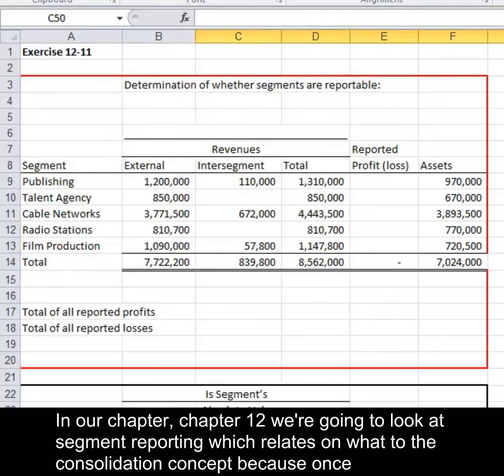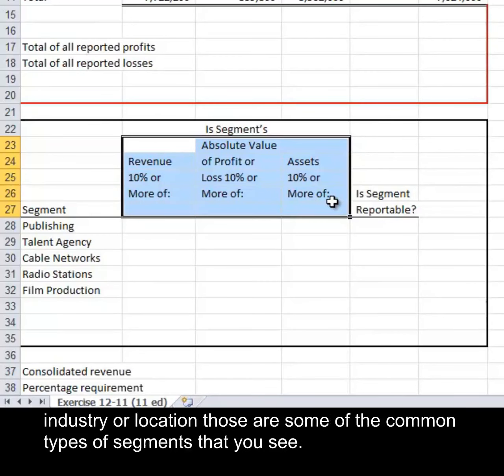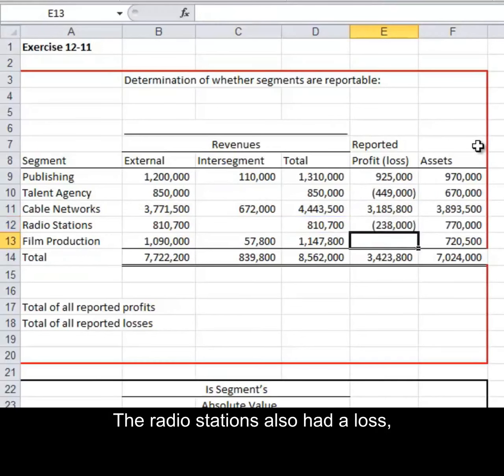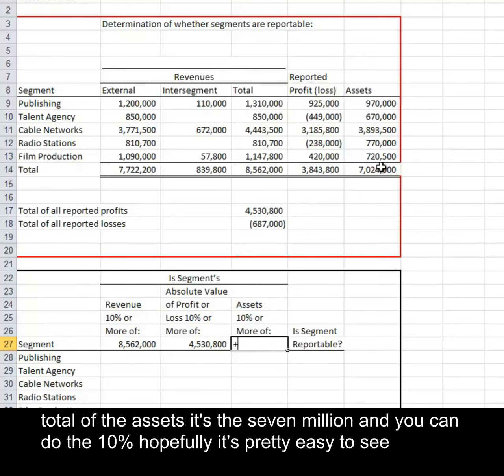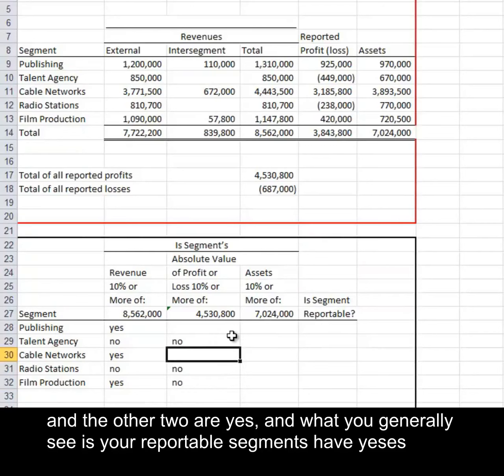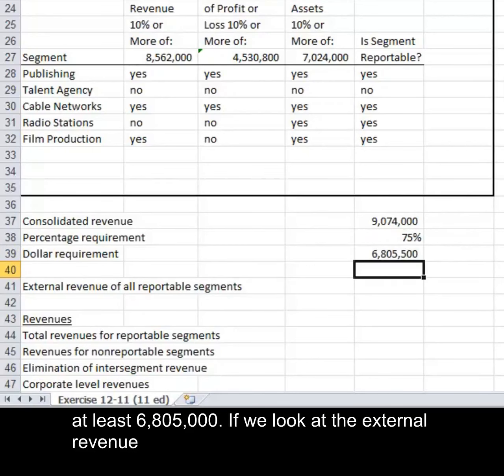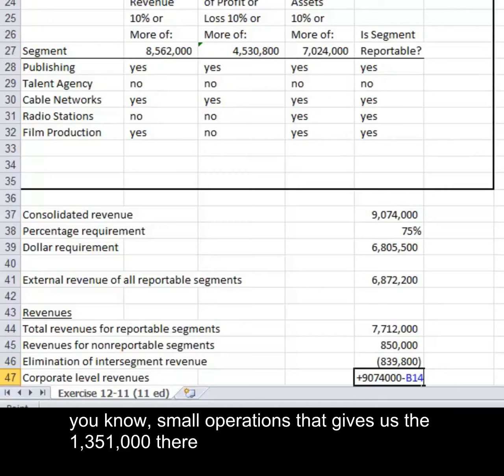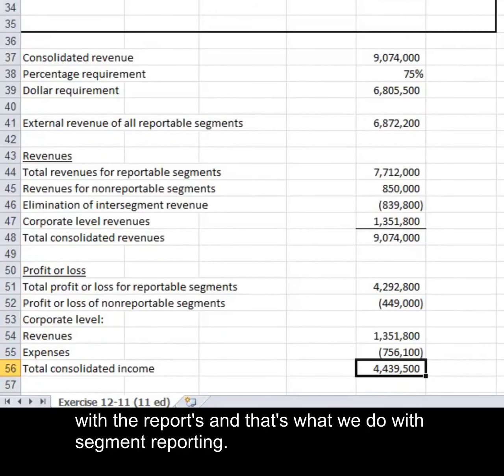Chapter 12 Exercise 11